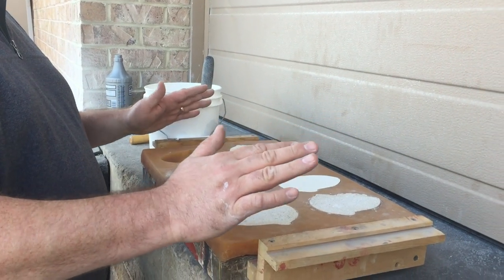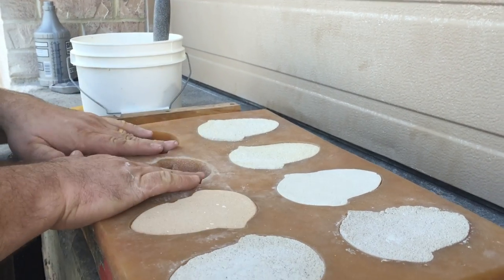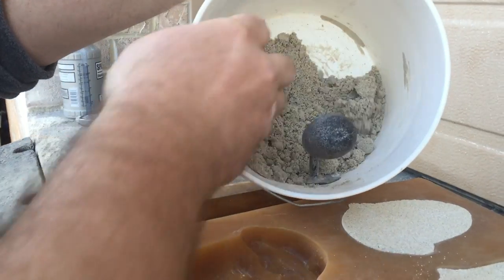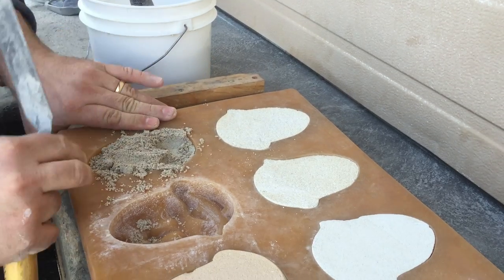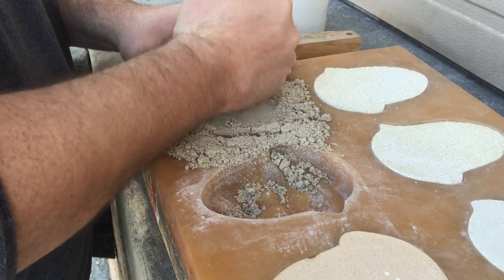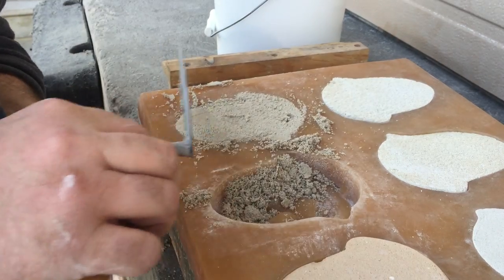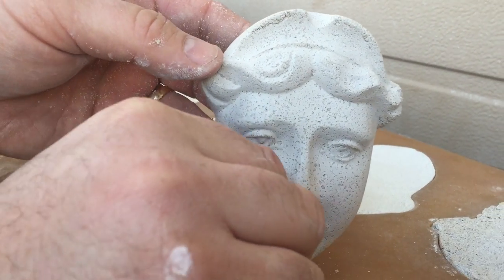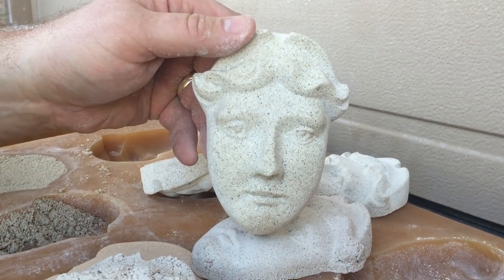How to Cast Molds with Matrix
Larry Burkhardt takes you through the basic steps of casting with Conproco's Matrix repair mortar.

We also learn Larry's dog wears a sweater when she makes a surprise cameo at the 1:26 mark.